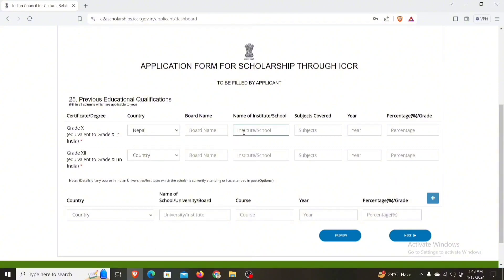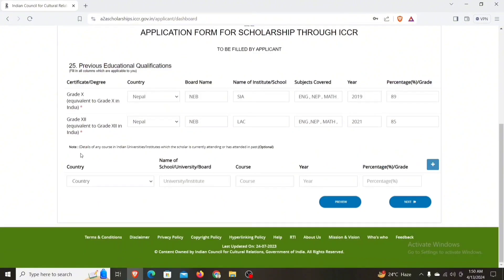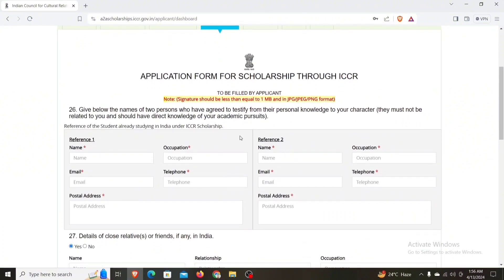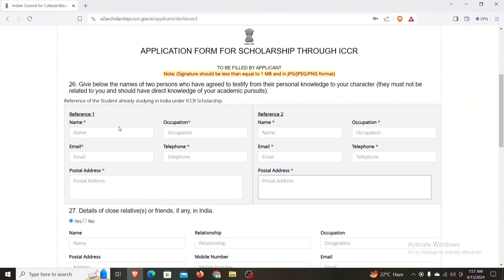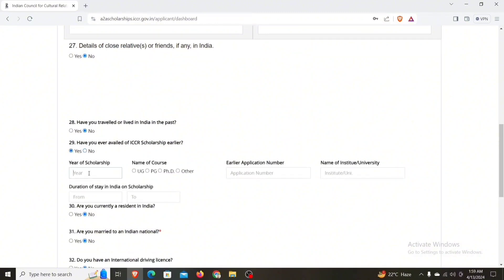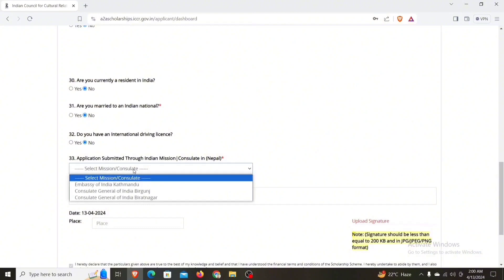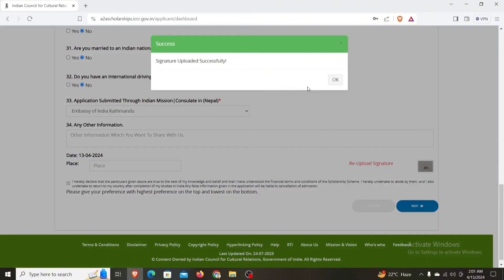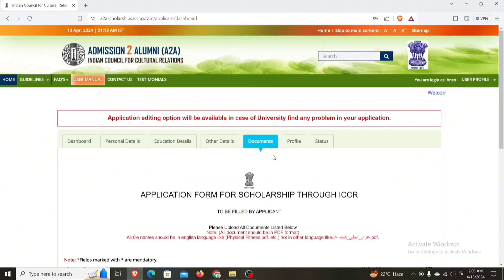How to Apply ICCR Scholarship 2025-26 Part-2 | SII Scholarship | Nepal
How to Apply for ICCR Scholarship 2025-26 Part-2 | ICCR SCHOLARSHIP 2025-26 | ICCR Scholarship 2025-26 Nepal | ICCR Scholarship Form Fill up Process 2025

Hello guys, Today i have uploaded video on how to fill up ICCR Scholarship form 2025 .you can easily fill up the application form by watching the whole video without skiping the video. List of Universities and Medical fitness format required for ICCR  Scholarship is given below . i have also given the link of indian embassy and ICCR Scholarship form

Queries Solved:
1. How to fill up application form in ICCR Scholarship form 2025
2. how to apply ICCR Scholarship  2025-26
3. ICCR Scholarship 2025-26 Nepal

6 Topic of Essay in 500 words.

1.Some students have a background, identity, interest, or talent so meaningful they believe their  application would be incomplete without it. If this sounds like you, please share your story.

2. The lessons we take from obstacles we encounter can be fundamental to later success. Recount a time when you faced a challenge, setback, or failure. How did it affect you, and what did you learn from the experience?

3. Reflect on a time when you questioned or challenged a belief or idea. What prompted your thinking? What was the outcome?

4. Describe a problem you’ve solved or a problem you’d like to solve. It can be an intellectual challenge, a research query, an ethical dilemma — anything of personal importance, no matter the scale. Explain its significance to you and what steps you took or could be taken to identify a solution.

5. Discuss an accomplishment, event, or realization that sparked a period of personal growth and a new understanding of yourself or others.

6. Describe a topic, idea, or concept you find so engaging it makes you lose all track of time. Why does it captivate you? What or who do you turn to when you want to learn something